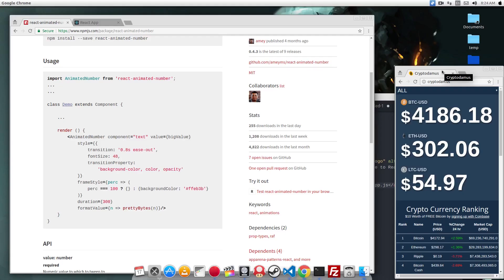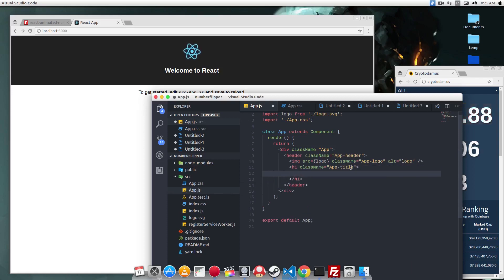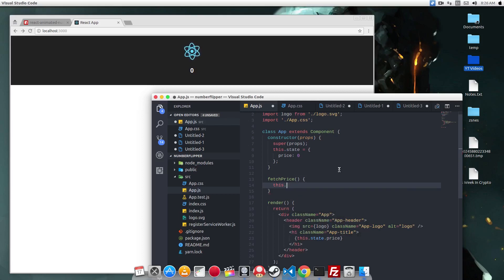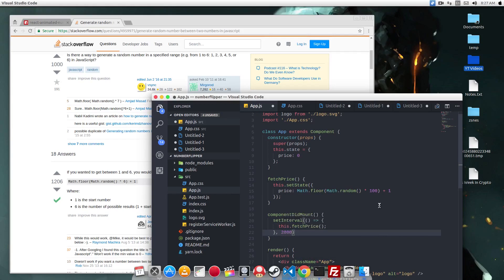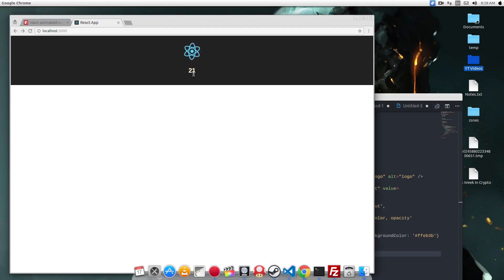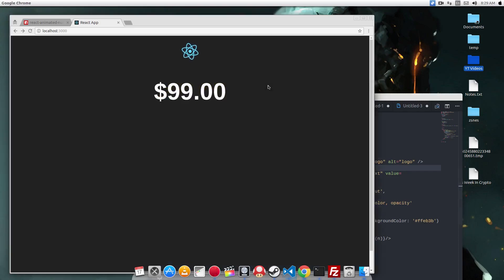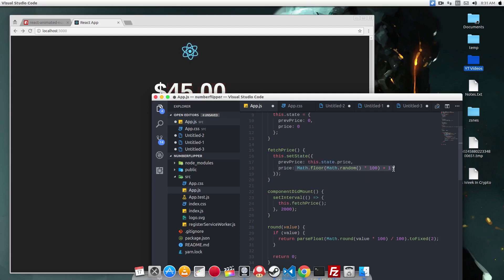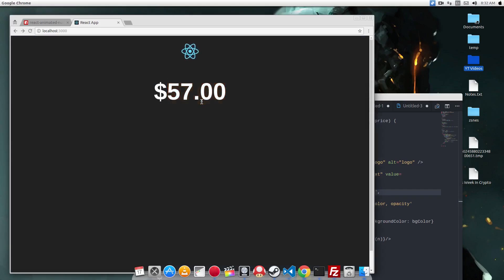Number Flipping Effect With ReactJS